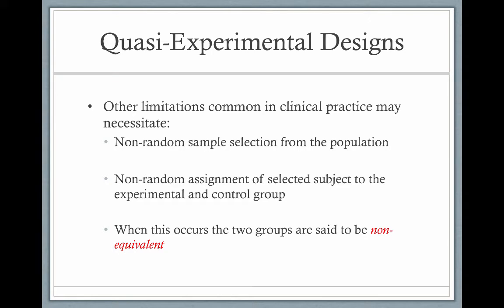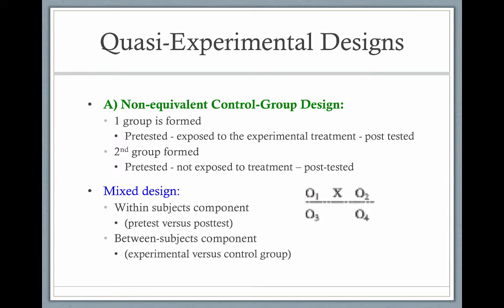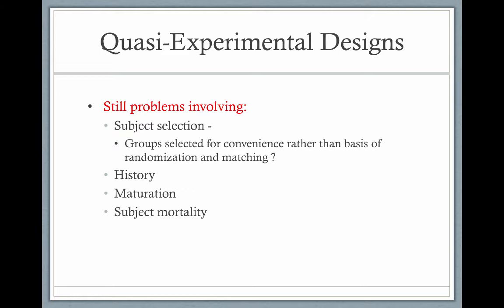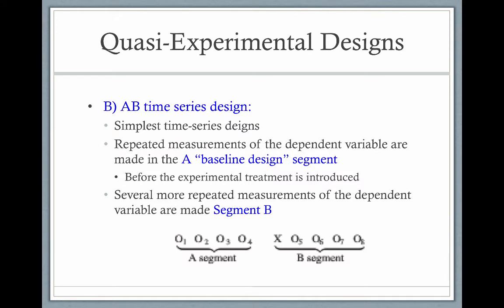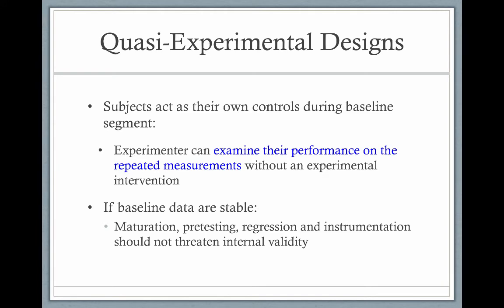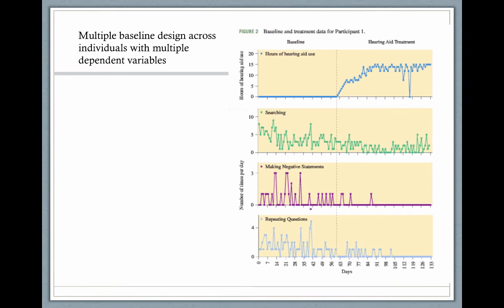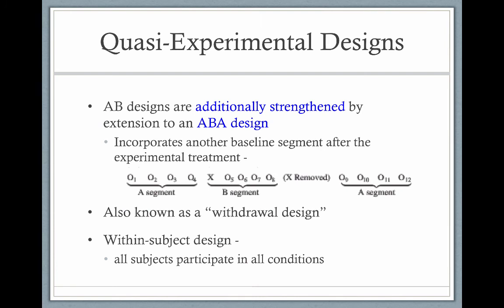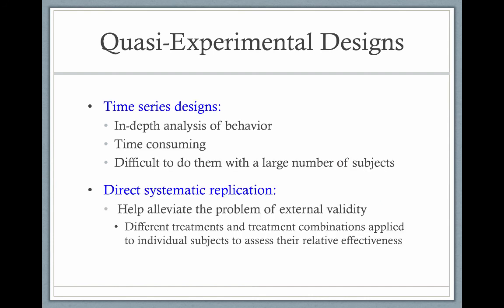RM Chapter 5 Part 5